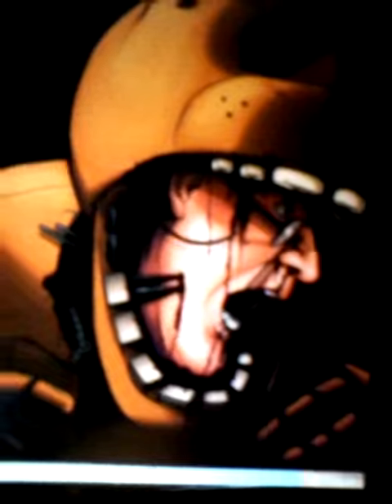Awesome fnaf pics 😀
Just as in the title!!!